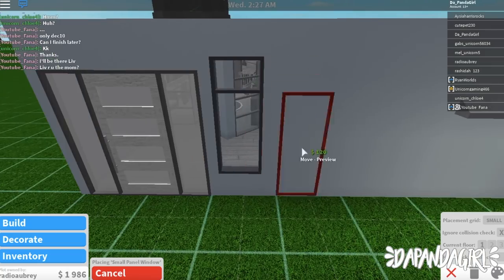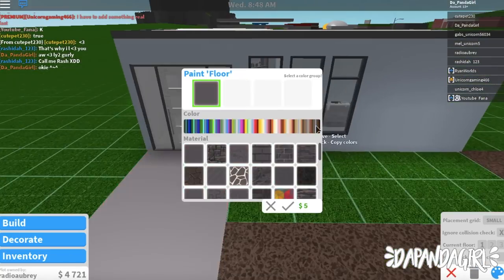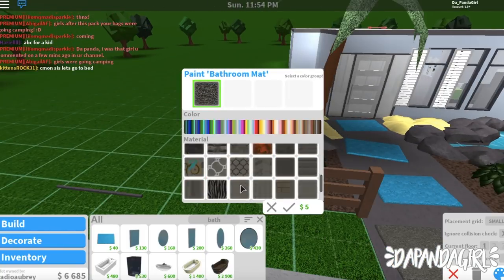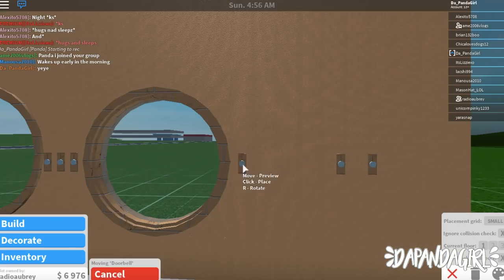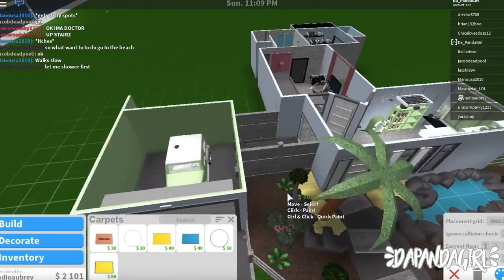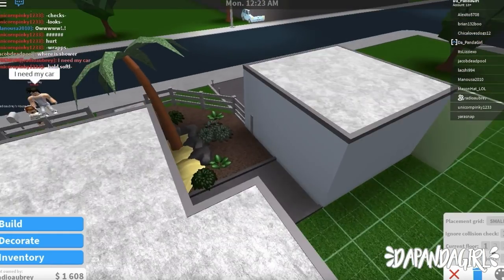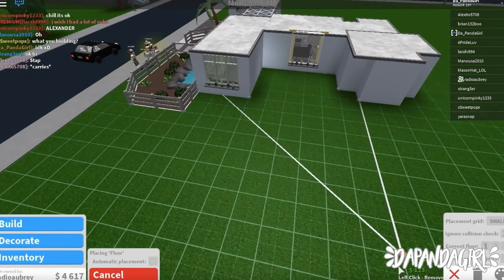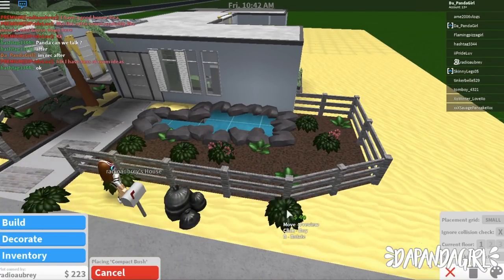BLOXBURG: Gone Coastal 70k One Story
A perfect Tropical home to relax and live in. I really like how this turned out and reminding me of the beach :D

Thanks to radioaubrey for letting me build this for you!

Total Cost: 70k (without Jeep!)

I built this BEFORE the update so your welcome to add anything else you like :D

Please note that the MUSIC is NOT OWNED BY ME!

Any Requests?

~DaPandaGirl~